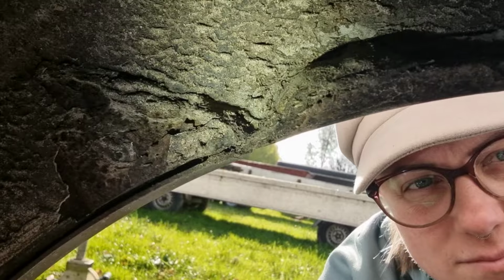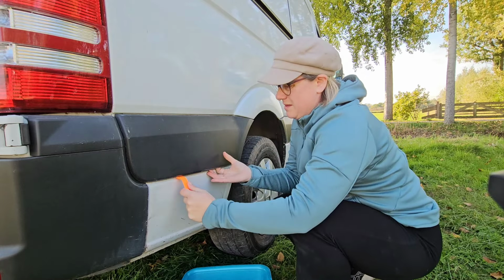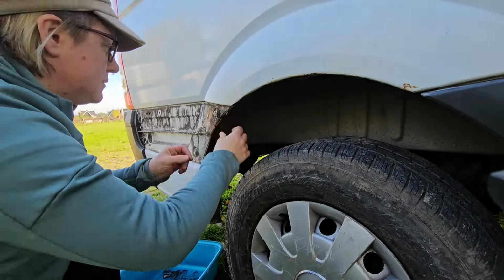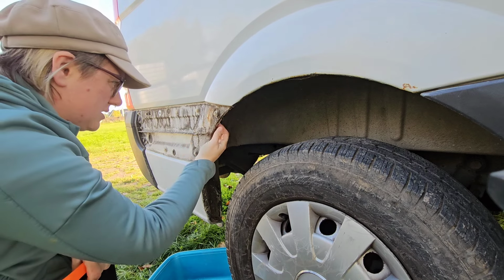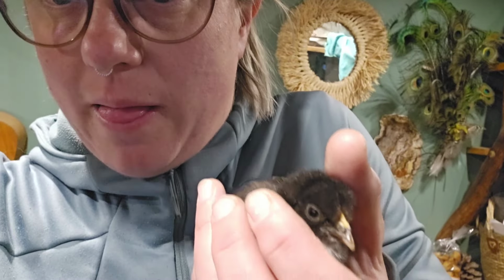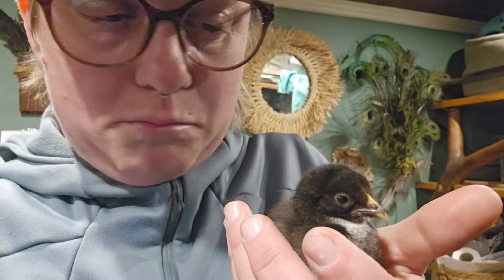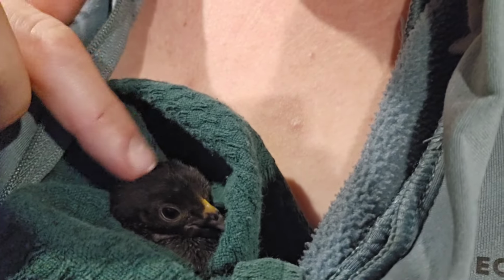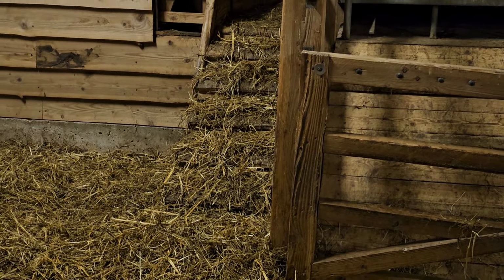Can it be FIXED?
Its time to make a plan before it is to late!
Rust is eating it way through my Van 😱

Amazon wishlist:

My dogs are :
Bobby Janus, a shih tzu/maltese mixed boy, born on 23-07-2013
Pilou Takoda Doortje, a Pomchi girl, born on 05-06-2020
Wolfy Skylar, a pomchi girl, born on 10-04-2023

Travel in the Van with three dogs.